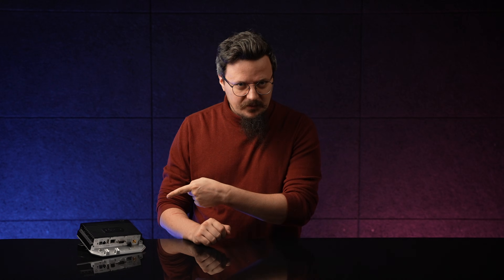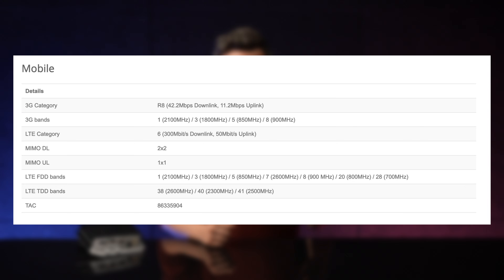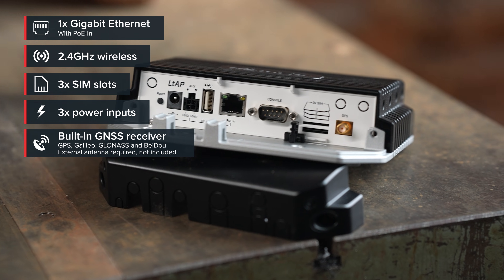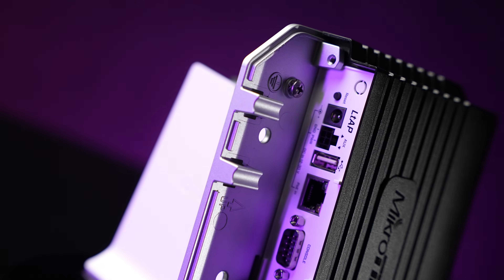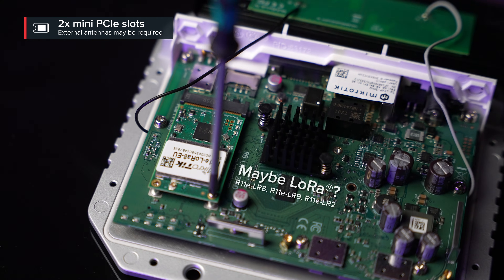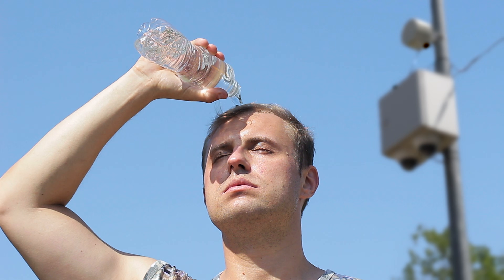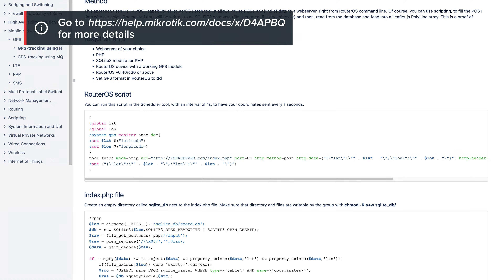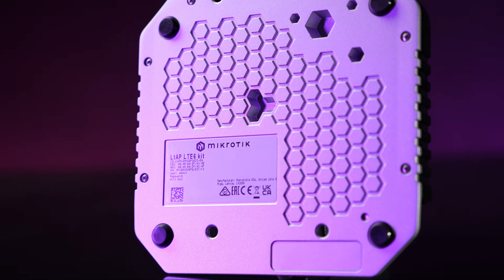LtAP LTE6 kit (New 2023 model)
A compact heavy-duty LTE access point with a built-in GPS. Add extensive networking and tracking options to your vehicle without breaking the bank! 3 MiniSIM slots, multiple powering options, extra miniPCI-e slot, and a console port.